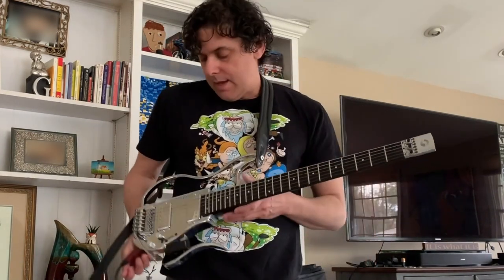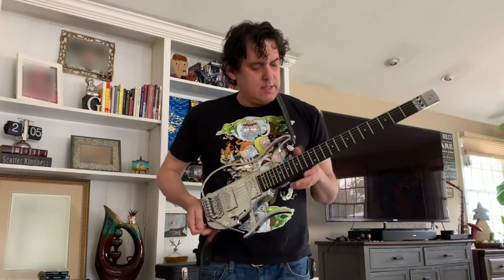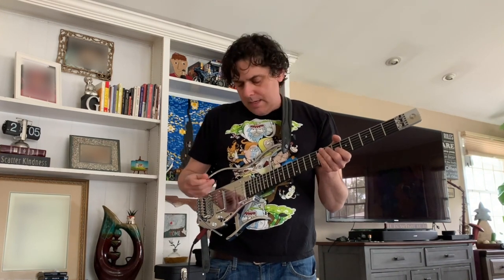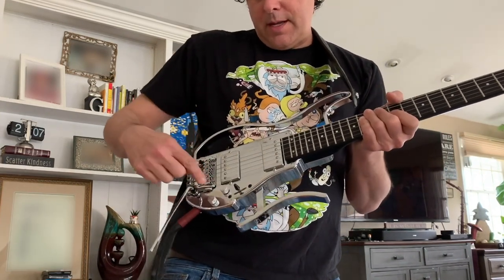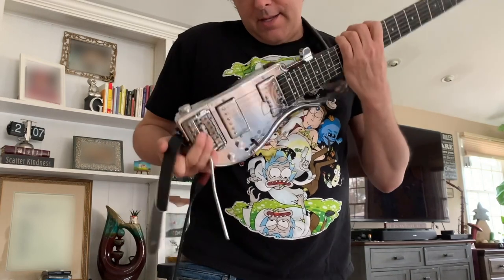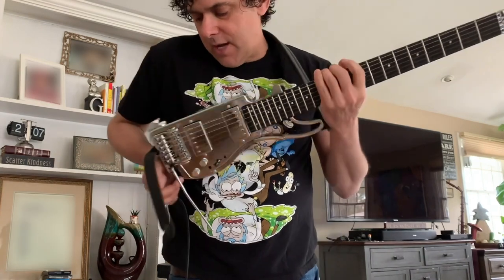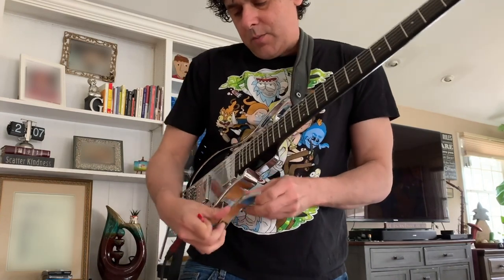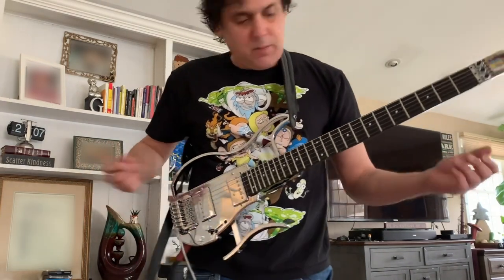Gittler Guitar Demo - Newest T2 Model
I'm back a with the newest Gittler model!.  This guitar is awesome.  It has a metal body and wooden maple neck with an ebony fret board.  It sounds very warm, and folds up like nothing you have ever seen before. The bottom leg rest folds into the guitar and it has 2 adjustable heights, It has a term, coil splitter and has a very warm tone. It's a headless design that uses regular strings. For a much more detailed review check out this
The full demo shows off all the features and how everything works.
These are going for $1,395 with gig bag!